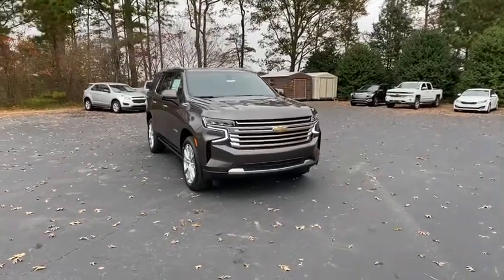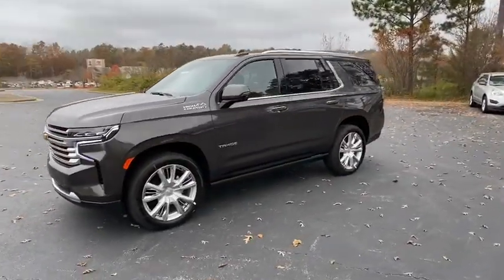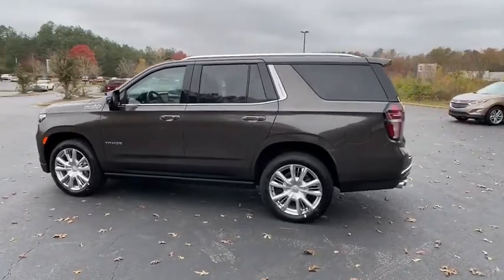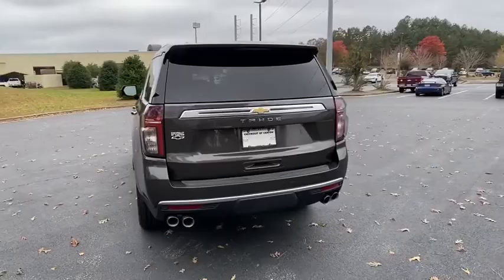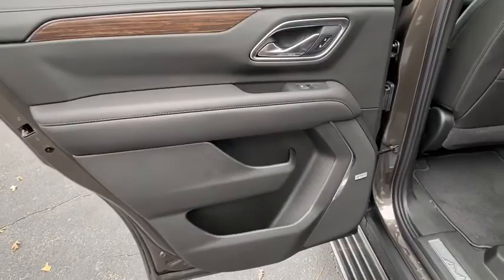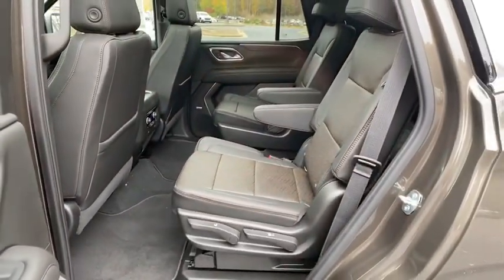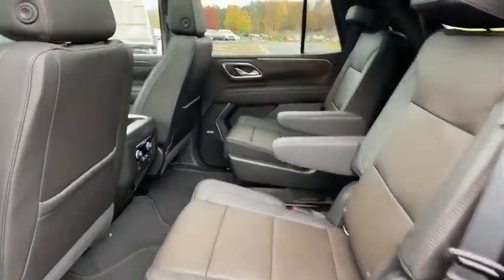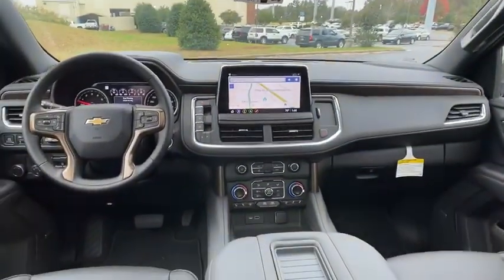2021 Chevrolet Tahoe Jasper, Cartersville, Alpharetta, Dawsonville, Canton, North Georgia T41037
Graywood Metallic New 2021 Chevrolet Tahoe available in Canton, Georgia at CHevrolet of Canton. Servicing the Jasper, Cartersville, Alpharetta, Dawsonville, North Georgia area.
2021 Chevrolet Tahoe High Country - Stock#: T41037 - VIN#: 1GNSCTKL3MR125687

Scores 20 Highway MPG and 15 City MPG! This Chevrolet Tahoe boasts a Gas V8 6.2L/ engine powering this Automatic transmission. WHEELS, 22 X 9 (55.9 CM X 22.9 CM) STERLING SILVER PREMIUM PAINTED with chrome inserts (Includes (SFE) wheel locks, LPO.) (STD), TRANSMISSION, 10-SPEED AUTOMATIC electronically controlled with overdrive, includes Traction Select System including tow/haul (STD), TRAILER SIDE BLIND ZONE ALERT.* This Chevrolet Tahoe Features the Following Options *PREMIUM PACKAGE includes (NHT) Max Trailering Package, (C3U) Panoramic power sunroof and (KSG) Adaptive Cruise Control (Also includes (B3L) power-retractable assist steps with perimeter lighting., MAX TRAILERING PACKAGE includes (ZL6) Advanced Trailering Package and (V03) extra capacity cooling system, ADVANCED TRAILERING PACKAGE includes (PZ8) Hitch Guidance with Hitch View, (JL1) trailer brake controller and (U1D) Advanced Trailering System Also includes (UKV) Extended Side Blind Zone Alert.) , TRAILER BRAKE CONTROLLER, INTEGRATED, SUNROOF, POWER PANORAMIC, DUAL-PANE, TILT-SLIDING with express-open and close and power sunshade, SEATS, FRONT BUCKET (STD), REAR AXLE, 3.23 RATIO, JET BLACK, PERFORATED LEATHER SEATING SURFACES 1ST AND 2ND ROW, HITCH GUIDANCE WITH HITCH VIEW with image adjustment, Pan/Zoom, HIGH COUNTRY PREFERRED EQUIPMENT GROUP includes standard equipment.
ADAPTIVE CRUISE CONTROL,BUILDABLE ORDER CONFIRMATION,REAR AXLE  3.23 RATIO,TRANSMISSION  10-SPEED AUTOMATIC  electronically controlled with overdrive  includes Traction Select System including tow/haul (STD),ENGINE  6.2L ECOTEC3 V8  with Dynamic Fuel Management  Direct Injection and Variable Valve Timing  includes aluminum block construction (420 hp [313 kW] @ 5600 rpm  460 lb-ft of torque [624 Nm] @ 4100 rpm) (STD),ENHANCED AUTOMATIC EMERGENCY BRAKING,GVWR  7400 LBS. (3357 KG)  (STD),TRAILER SIDE BLIND ZONE ALERT,HITCH GUIDANCE WITH HITCH VIEW  with image adjustment  Pan/Zoom,ASSIST STEPS  POWER-RETRACTABLE  with perimeter lighting,SUNROOF  POWER PANORAMIC  DUAL-PANE  TILT-SLIDING  with express-open and close and power sunshade,COOLING SYSTEM  EXTRA CAPACITY,HIGH COUNTRY PREFERRED EQUIPMENT GROUP  includes standard equipment,ADVANCED TRAILERING SYSTEM  includes checklist  trailer maintenance reminders  trailer security alerts  trailer mileage  tow/haul reminder  trailer electrical diagnostics and Trailer Tire Pressure Monitor System module,TRAILER BRAKE CONTROLLER  INTEGRATED,AUDIO SYSTEM  CHEVROLET INFOTAINMENT 3 PREMIUM SYSTEM WITH CONNECTED NAVIGATION  10.2 DIAGONAL HD COLOR TOUCHSCREEN  AM/FM stereo  Bluetooth audio streaming for 2 active devices  Apple CarPlay and Android Auto capable  enhanced voice recognition  additional memory for in-vehicle apps  cloud connected personalization for select infotainment and vehicle settings. Subscription required for enhanced and connected services after trial period. (STD),SEATS  FRONT BUCKET  (STD),ADVANCED TRAILERING PACKAGE  includes (PZ8) Hitch Guidance with Hitch View  (JL1) trailer brake controller and (U1D) Advanced Trailering System Also includes (UKV) Extended Side Blind Zone Alert.),GRAYWOOD METALLIC,JET BLACK  PERFORATED LEATHER SEATING SURFACES 1ST AND 2ND ROW,PREMIUM PACKAGE  includes (NHT) Max Trailering Package  (C3U) Panoramic power sunroof and (KSG) Adaptive Cruise Control (Also includes (B3L) power-retractable assist steps with perimeter lighting.,MAX TRAILERING PACKAGE  includes (ZL6) Advanced Trailering Package and (V03) extra capacity cooling system,WHEELS  22 X 9 (55.9 CM X 22.9 CM) STERLING SILVER PREMIUM PAINTED  with chrome inserts (Includes (SFE) wheel locks  LPO.) (STD),Active Suspension,Locking/Limited Slip Differential,Rear Wheel Drive,Tow Hitch,Power Steering,ABS,4-Wheel Disc Brakes,Aluminum Wheels,Wheel Locks,Tires - Front Performance,Tires - Rear Performance,Conventional Spare Tire,Wheel Locks,Conventional Spare Tire,Luggage Rack,Running Boards/Side Steps,Heated Mirrors,Power Mirror(s),Integrated Turn Signal Mirrors,Power Folding Mirrors,Privacy Glass,Intermittent Wipers,Variable Speed Intermittent Wipers,Rain Sensing Wipers,Remote Trunk Release,Power Liftgate,AM/FM Stereo,Navigation System,MP3 Player,Bluetooth Connection,Auxiliary Audio Input,Smart Device Integration,Premium Sound System,MP3 Player,Bluetooth Connection,Auxiliary Audio Input,Satellite Radio,Requires Subscription,HD Radio,Bluetooth Connection,Bluetooth Connection,Au